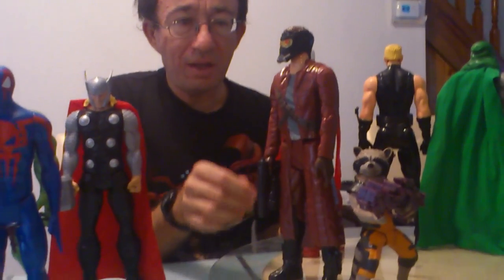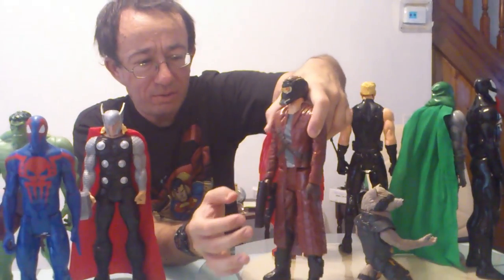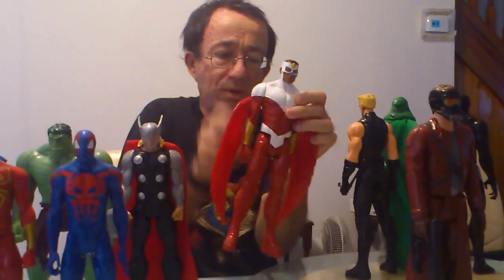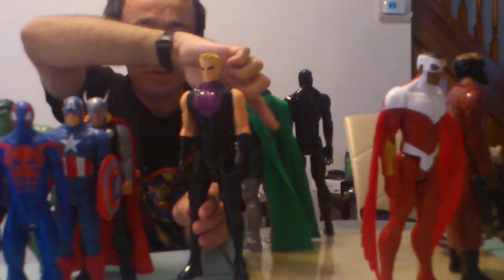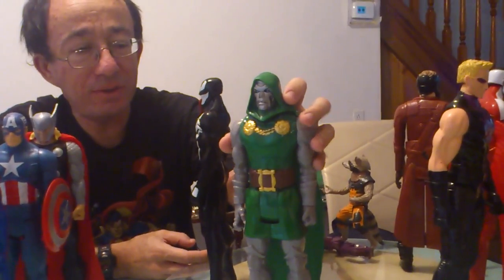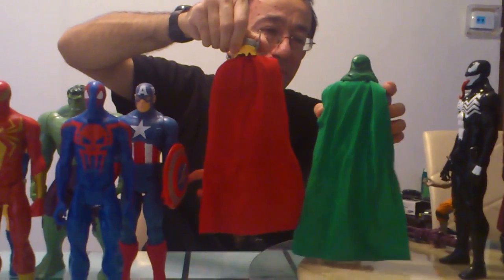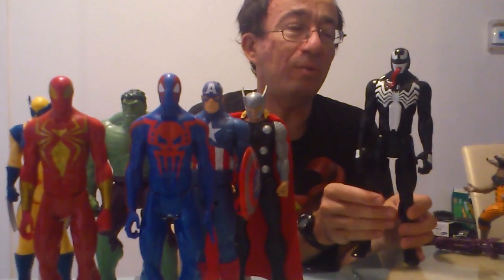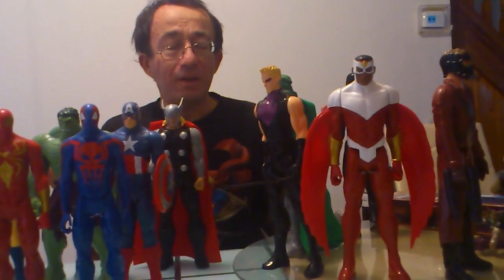Go Figure Marvel Hero Titans update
Major update on marvel hero titans in my collection.